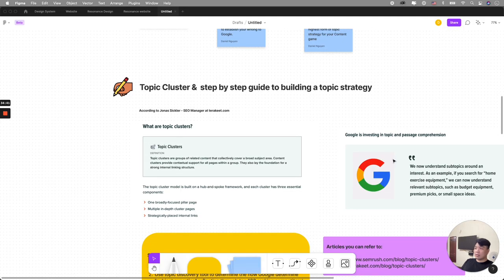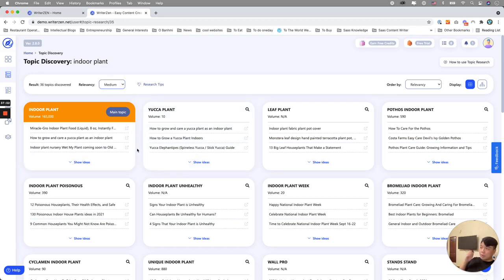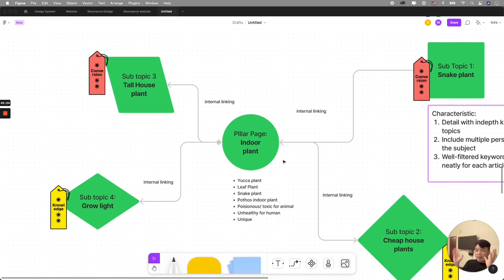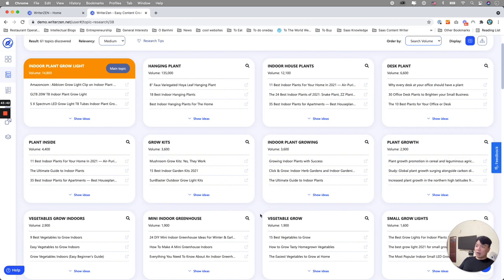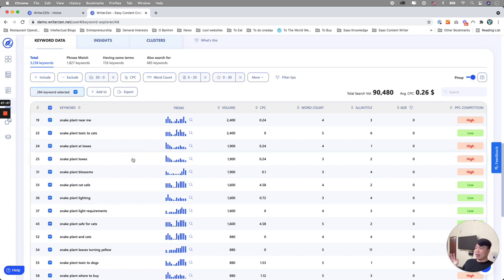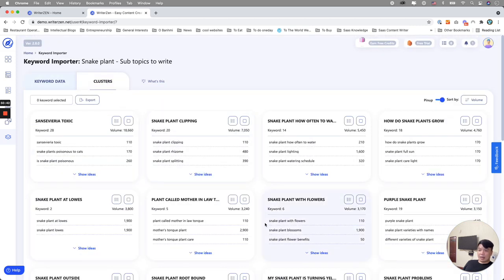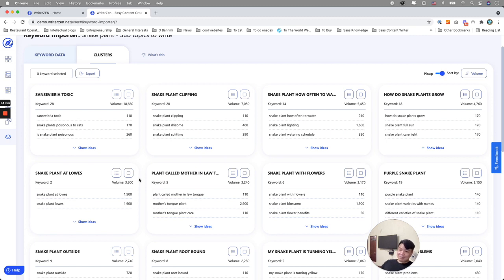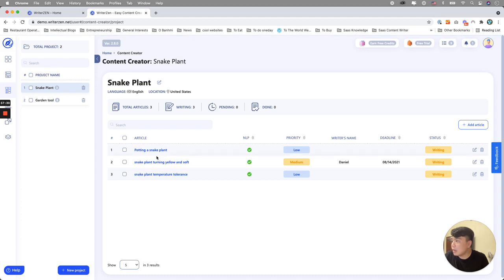Topic cluster and guide to building a topic strategy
Catch Daniel Nguyen discussing all things content workflow in finding the perfect keywords for maximum conversions, finding keywords to increase organic traffic (building a funnel), and understanding the new Google NLP integration (a demonstration).